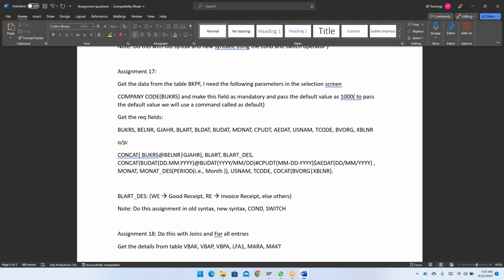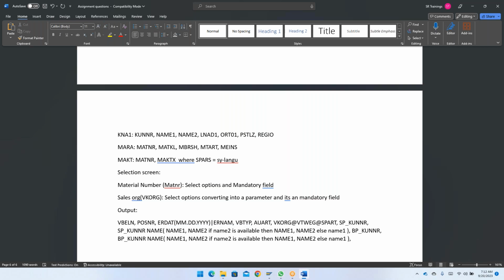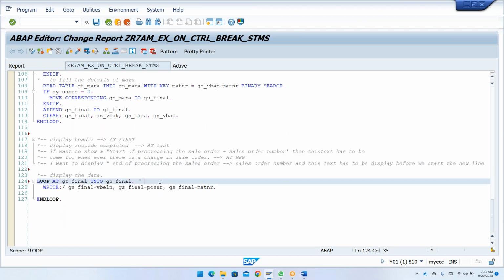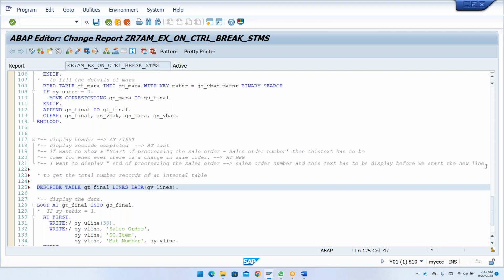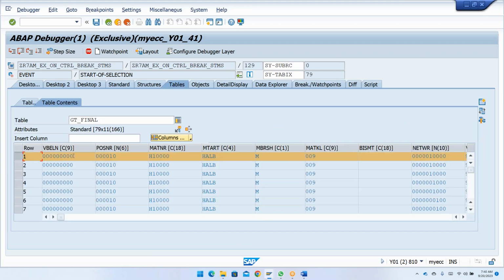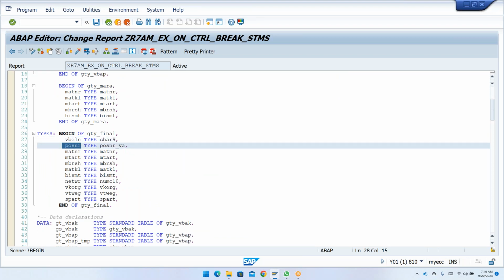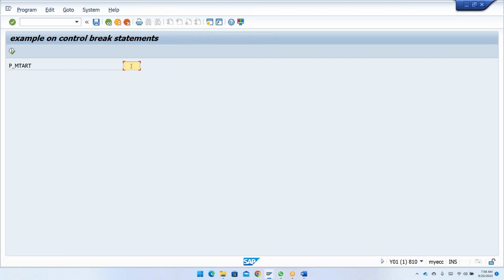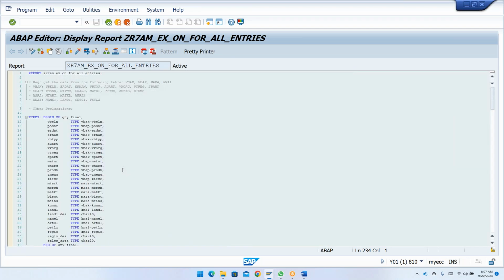How to use control Break statement in SAP ABAP